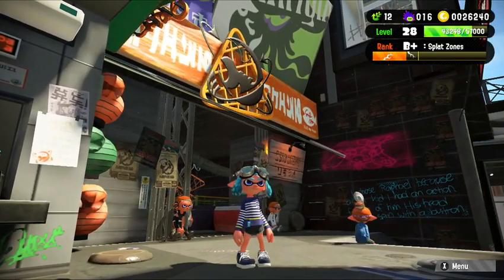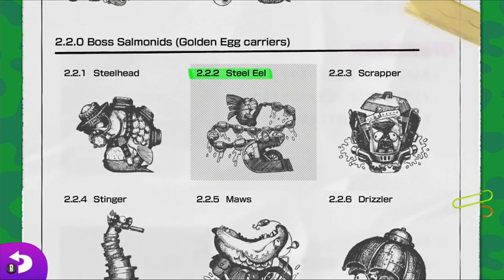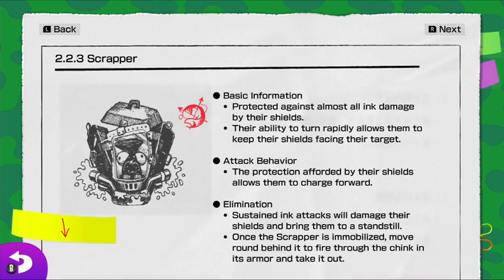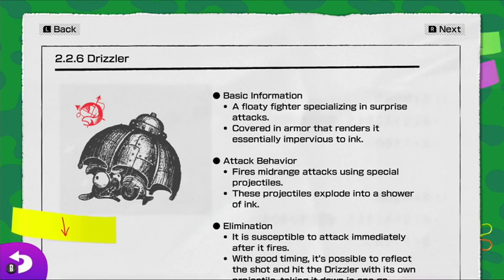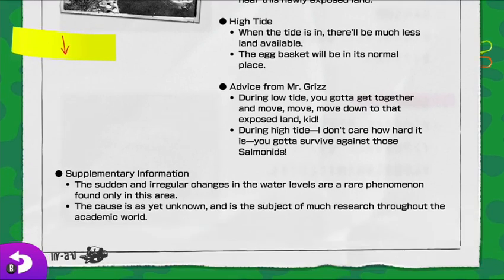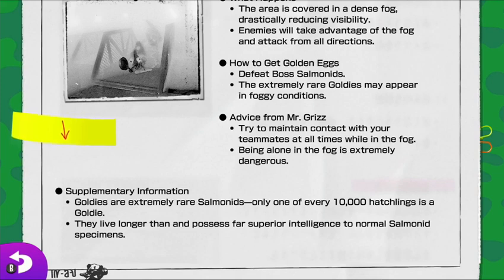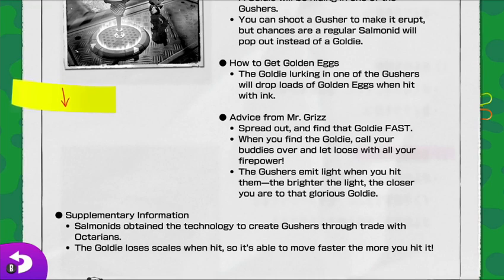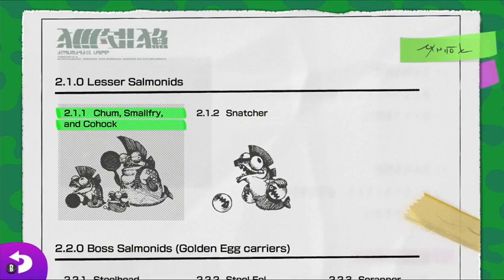Salmonid Field Guide ASMR READTHROUGH!!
PEOPLE WANTED IT SO I FINALLY MADE IT!
So sorry this took so long for me to get around to making it.